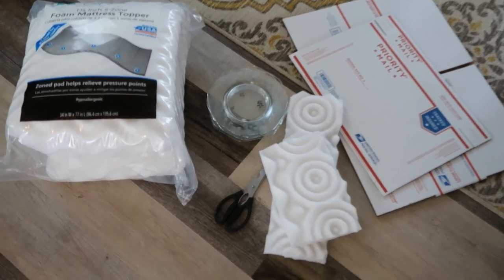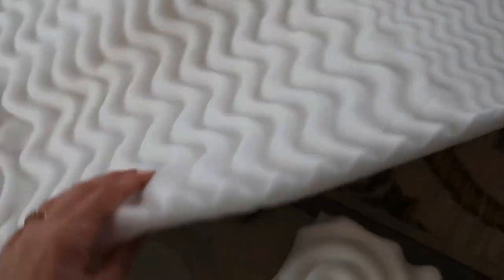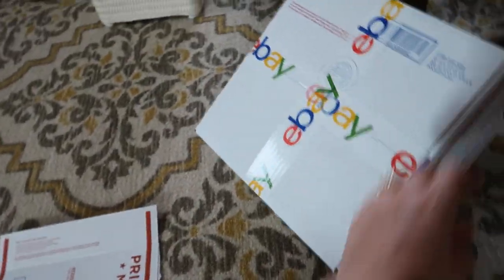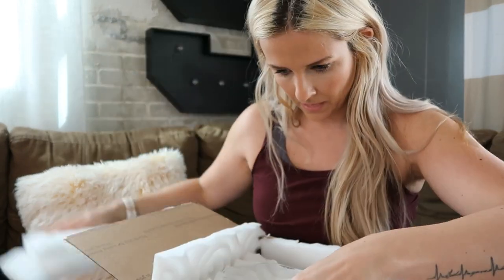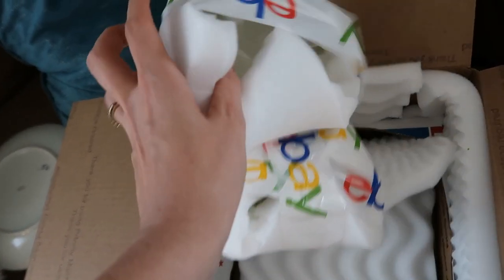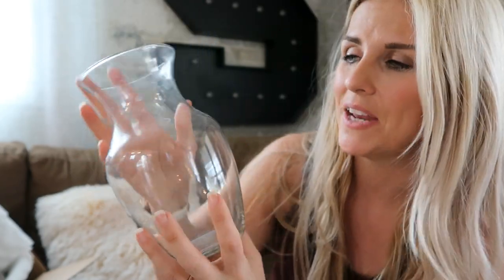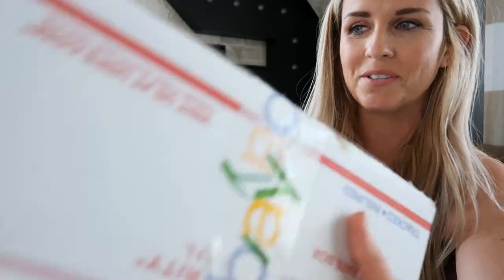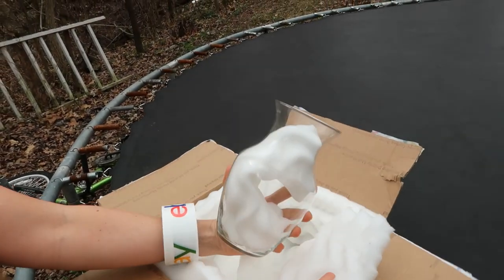How To Ship Breakables | Shipping Hack | Shipping Glass and Dishes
My name is Rachel Strickland and I am a full-time reseller reselling online on ebay, posmark and mercari.  My passion for thrifting and treasure hunting has enabled me to quit my job and become an ebay reseller full time.  I am so excited to be self-employed that I want to show YOU how to quit your job and start reselling too!  Selling on ebay and making money on ebay is something ANYONE can do.  It's a great side hustle as a part-time reseller or a phenomenal full-time income you can work from home.  My desire is to share and teach you HOW TO BE A RESELLER.  I fill my videos with ebay tips and tricks to help you leartn how to sell on ebay.